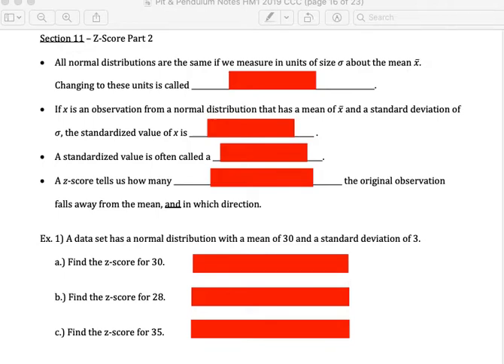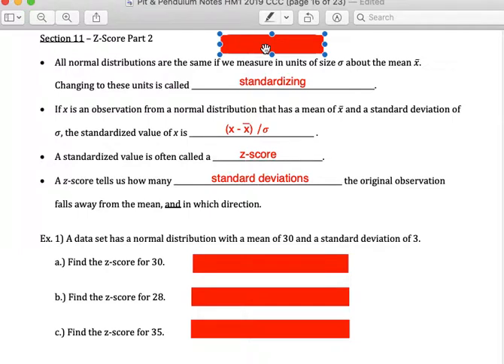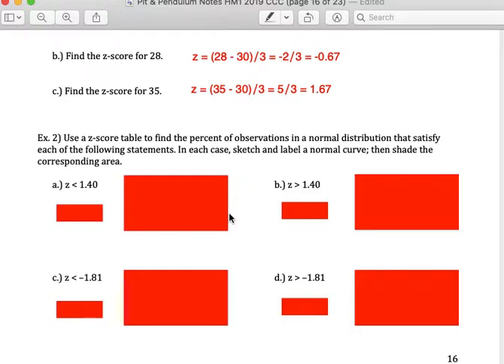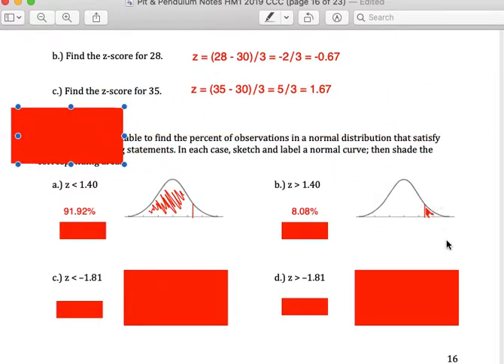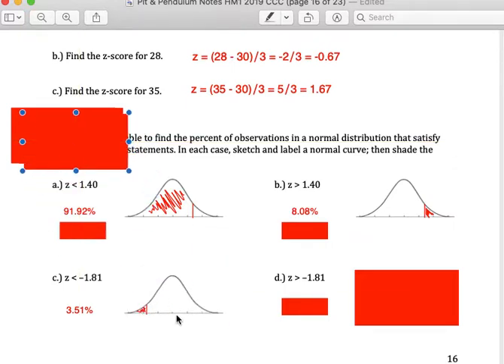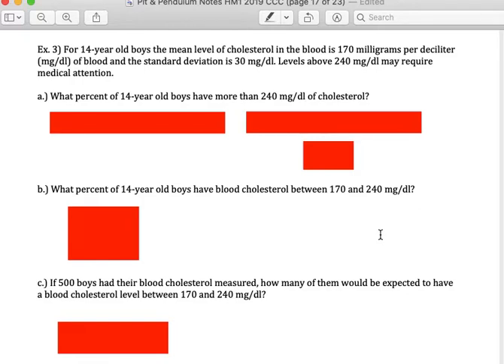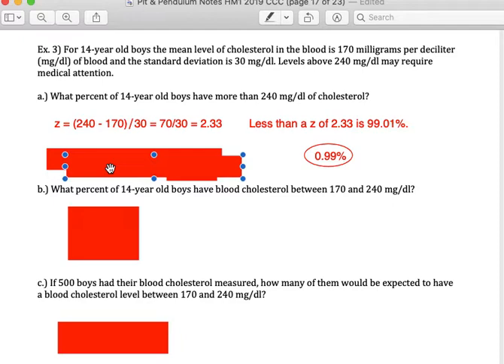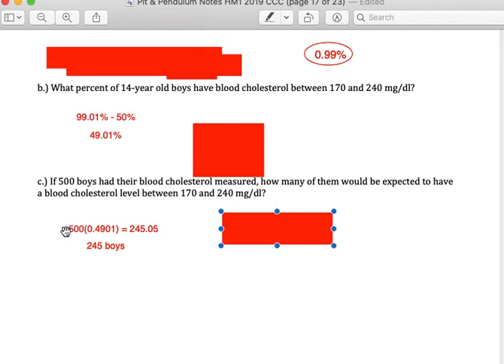Z scores day 2